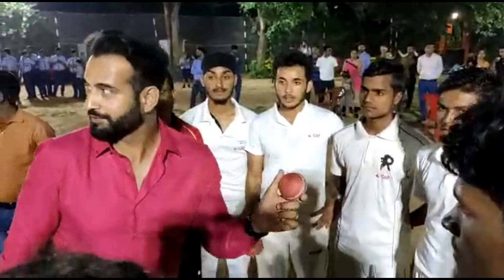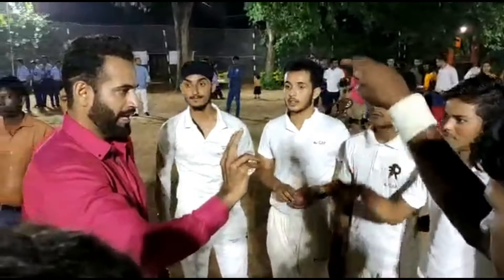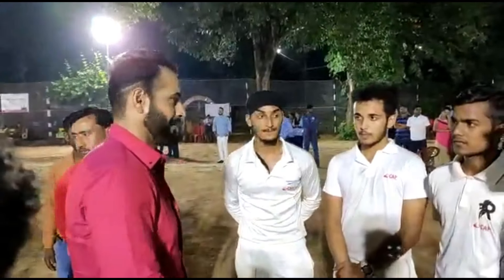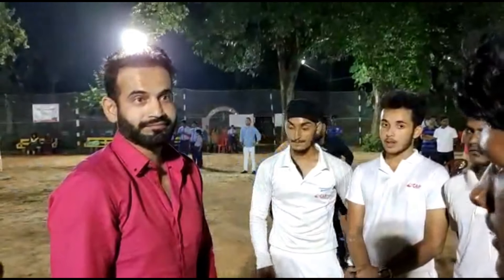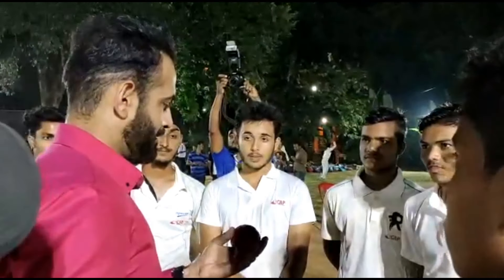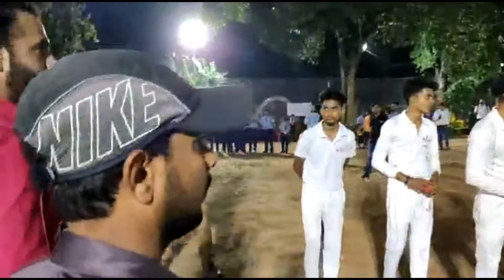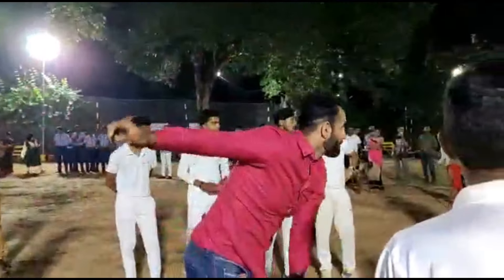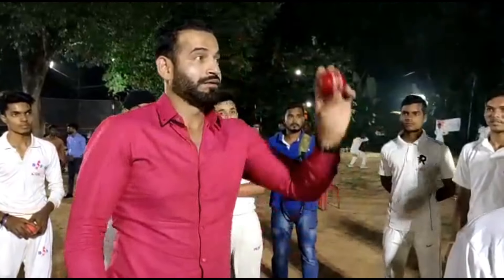Irfan Pathan fast bowling tips to young boys || Ranchi Cricket Academy of Pathans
Irfan Pathan - fast bowling tips to young boys.
how to bowl on seam.
fast bowling tips by irfan pathan.
Irfan pathan in his new cricket academy.